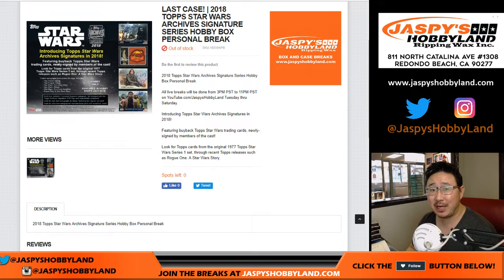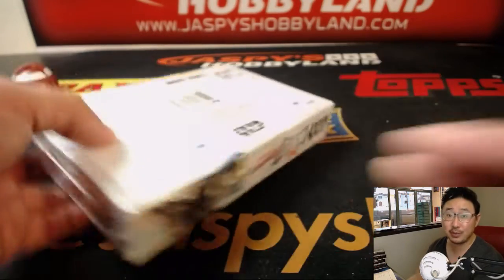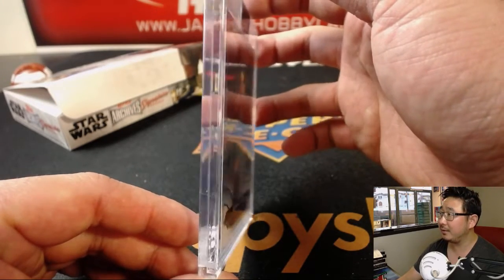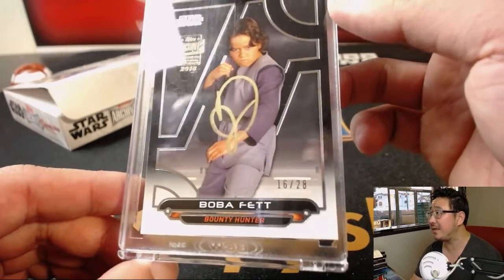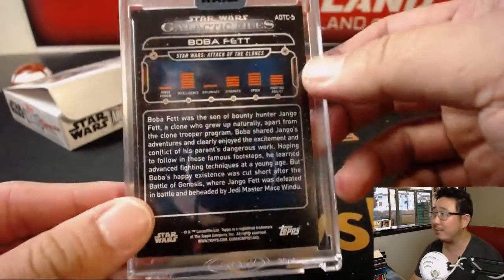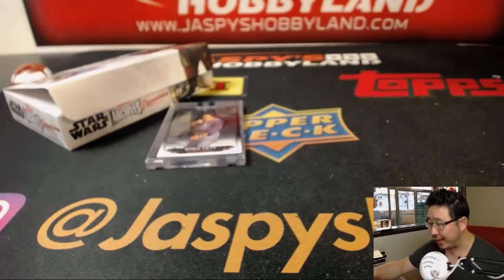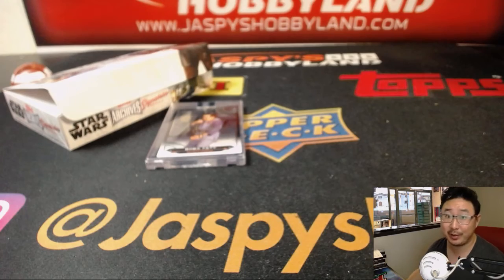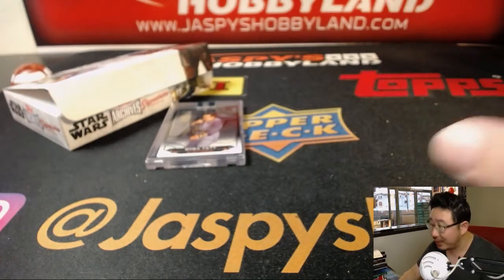Th., 08/23/18 [1Box PERSONAL (Richard S.)] #2 - 2018 TOPPS STAR WARS ARCHIVES SIGNATURE SERIES